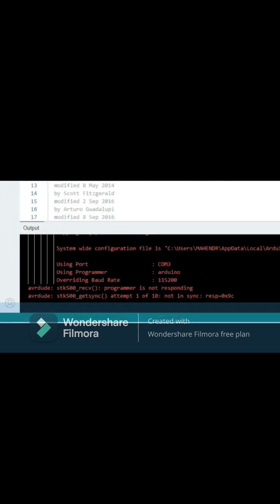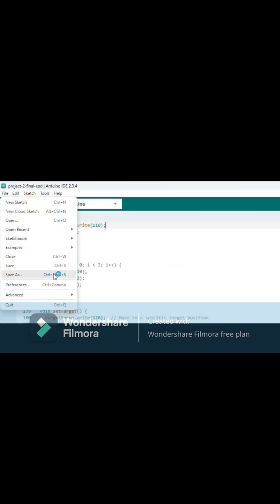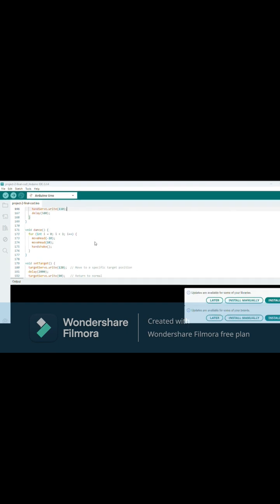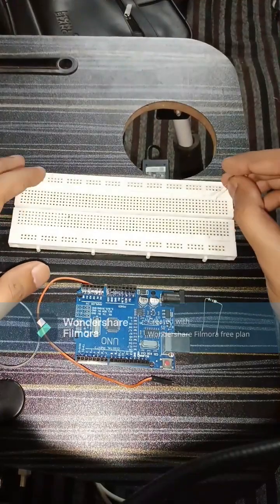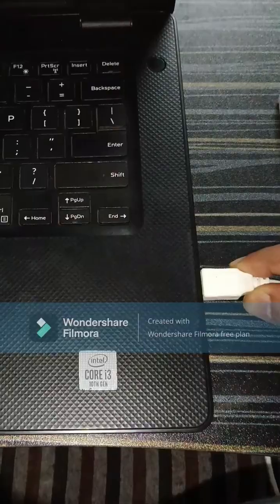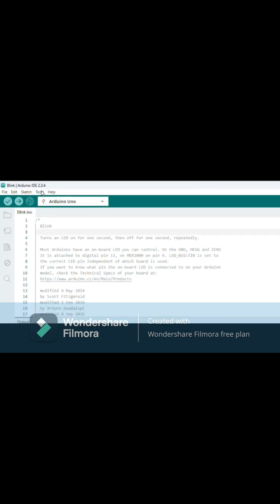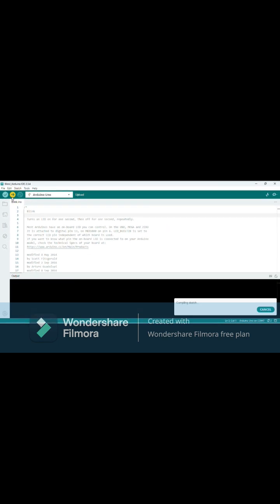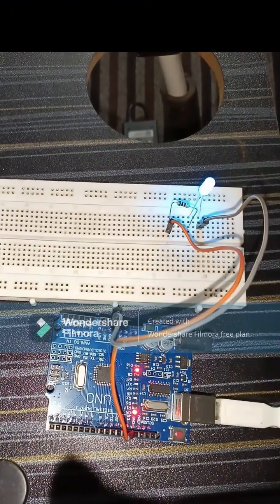Fix COM Port Error in Arduino IDE | Quick & Easy Solution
Having trouble uploading code to your Arduino due to a COM Port Error in the Arduino IDE? Don't worry! In this video, I'll show you a quick and easy way to fix the COM Port not detected issue so you can get back to coding.

⚡ Topics Covered:
✔ Why the COM port error occurs
✔ Step-by-step troubleshooting guide
✔ How to check and configure the correct port
✔ Fixing driver issues (if needed)